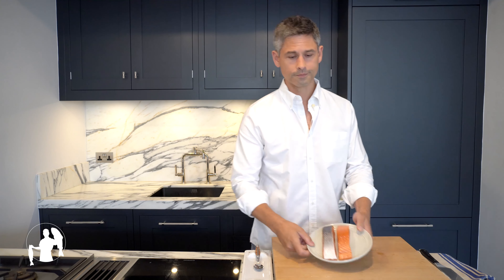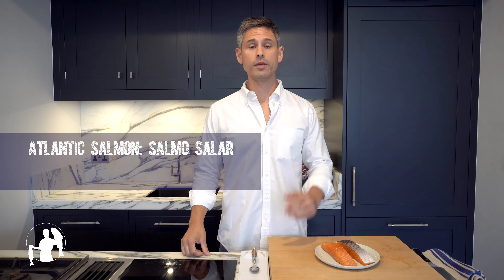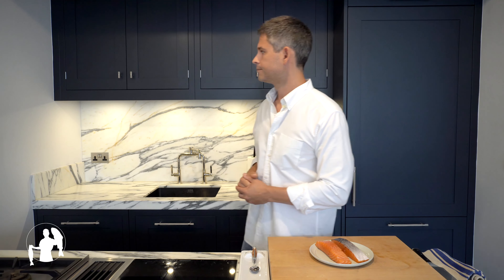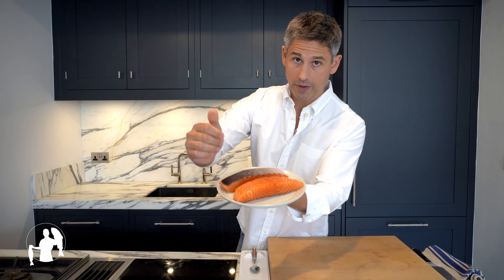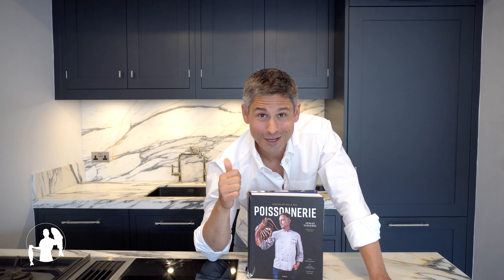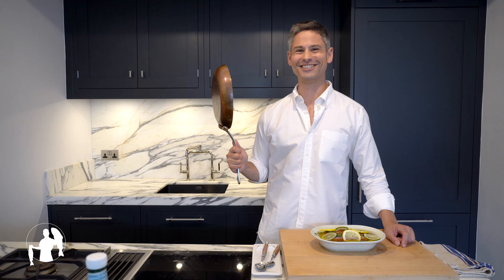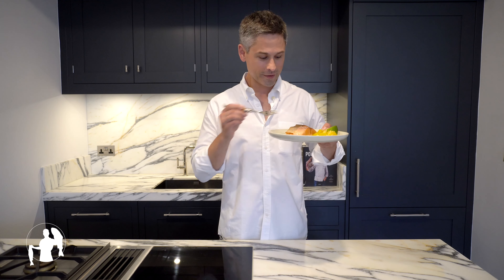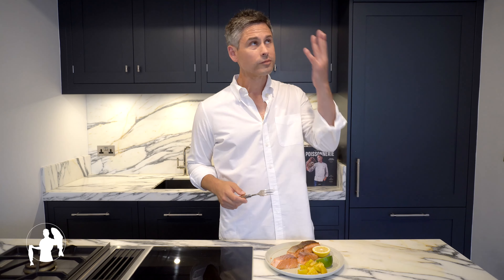E09 Salmon Marinade to Conquer them ALL [Andrej Cooks Fish]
Marinades should be simple and quick to execute and should work on as many different types of fish and seafood as possible. Total prep time for this versatile recipe is no more than 10 minutes and can be applied to salmon, shrimp, tuna, swordfish, catfish, trout, bass, bream, even monkfish or flatfish. Enjoy! :)

INGREDIENTS (serves 2):

2 x 200gr    Salmon Fillets (Atlantic or Pacific)
350ml         Olive Oil
1                  Bay Leaf
6 sprigs      Thyme
2 sprigs      Oregano (dried or fresh)
1                  Lemon
1/2              Lime
                    Crushed Black Peppercorns
                    Salt

This is EPISODE 09 of the Maison Vanhamme "Poissonnerie" series by Andrej Cooks Fish, where I'm teaching you how to cook all of the classic French fish & seafood recipes from Arnaud's best-selling cook book. You will learn how to clean, fillet, prepare, cook and enjoy(!) some of the most delicious fishes, crustaceans and shellfish in my easy-to-follow and (hopefully) entertaining how-to videos for home cooks, chefs and culinary enthusiasts.

Many thanks for the support to my fellow fishmonger Arnaud Vanhamme, winner of the most prestigious MOF award (Meilleur Ouvrier de France).

If you happen to be in Paris, pop by his amazing fish shop and tell them I said Hello :))

Get Brave by Dan Skinner, Adam Skinner and over 1M + mainstream tracks
License ID: vdQx1prZBMj